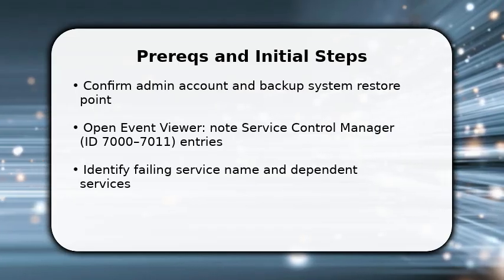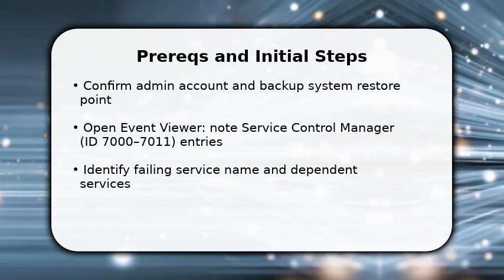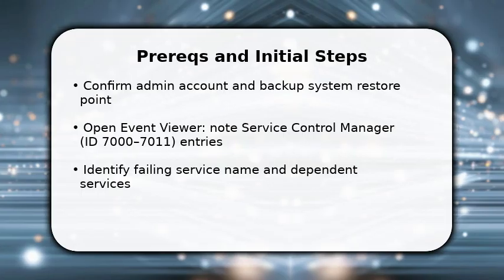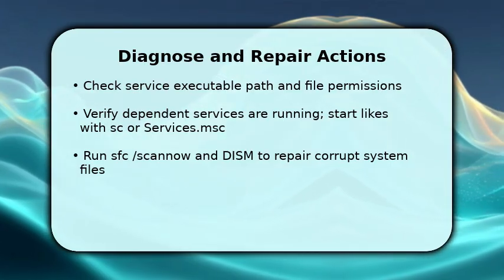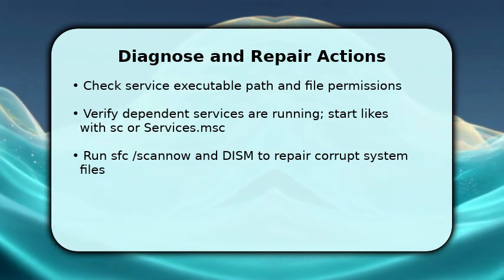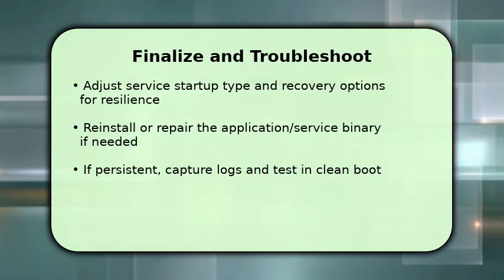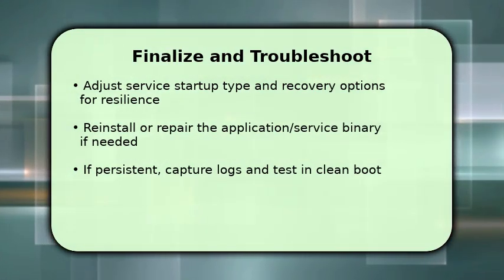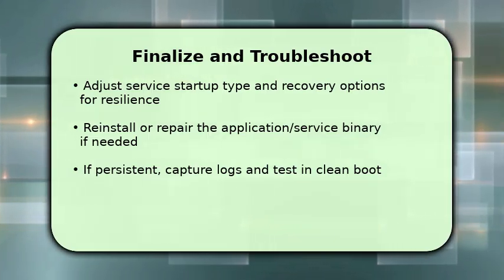How to Fix Service Control Manager Error (full Guide)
How to Fix Service Control Manager Error (full Guide) | 🔒 Surfshark VPN Deal — Stay private and secure. $1.99/mo + 3 Months Free ▸

Explore our comprehensive guide on resolving the Service Control Manager (SCM) error, a common issue that can disrupt your computer' extraneous processes. This video will walk you through step-by-step troubleshooting techniques to diagnose and fix SCM errors effectively.

Service Control Manager, fix service control manager error, troubleshoot scm issues, scm error resolution guide, service management problem solving, diagnosing scm problems on Windows, resolve system services issue, SCM troubleshooting steps, system errors and SCM fix, how to repair Service Control Manager